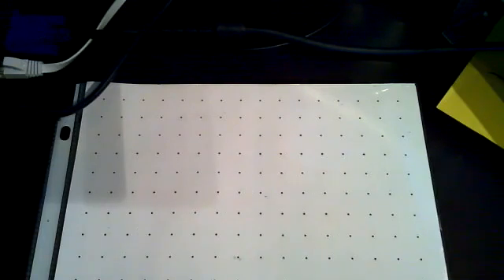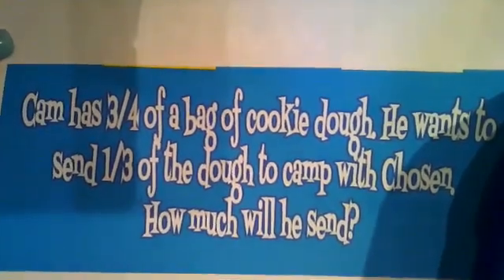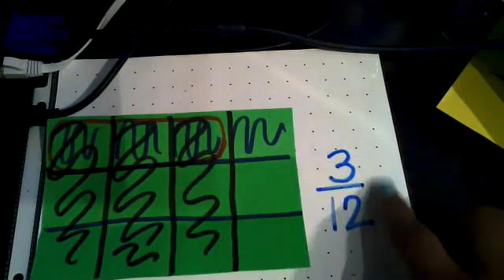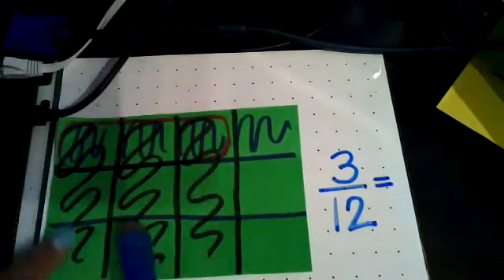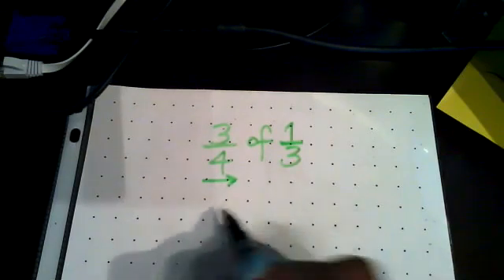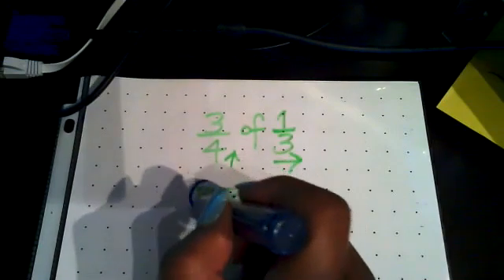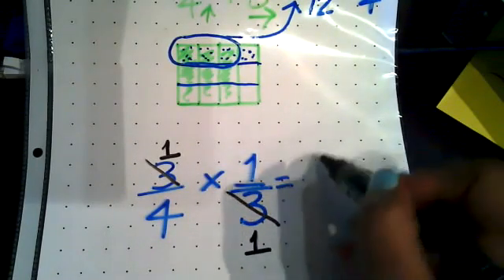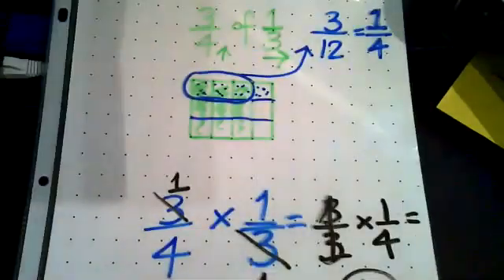LFB-MGSE NF 4 Video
Multiplying fractions by fractions using concrete, pictorial and abstract models. I feel concrete and pictorial could be used interchangeably.